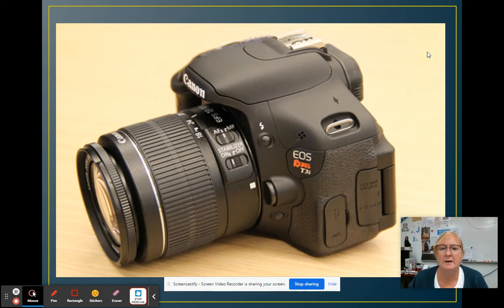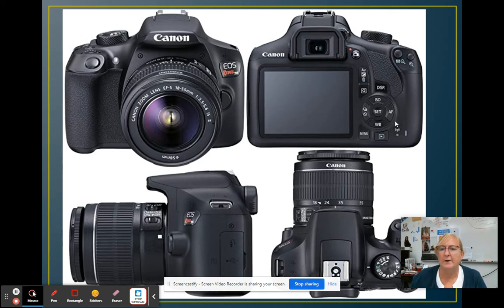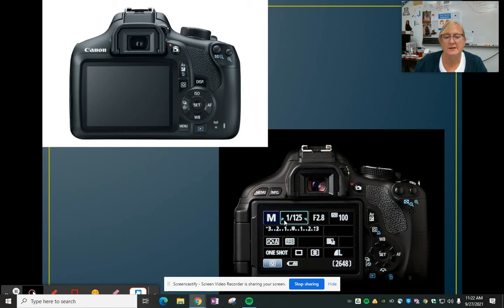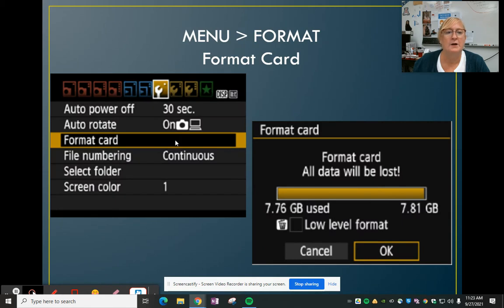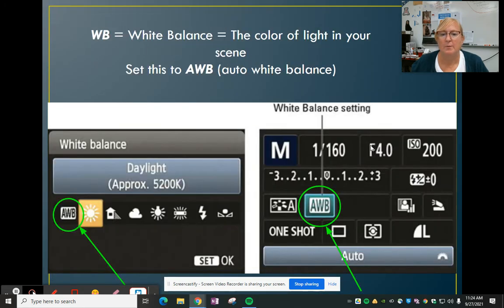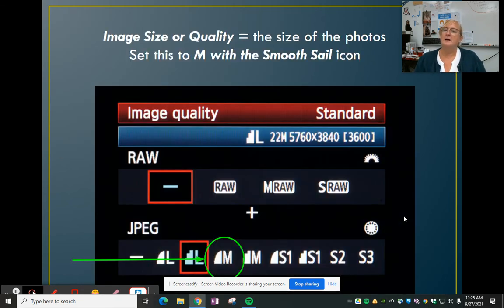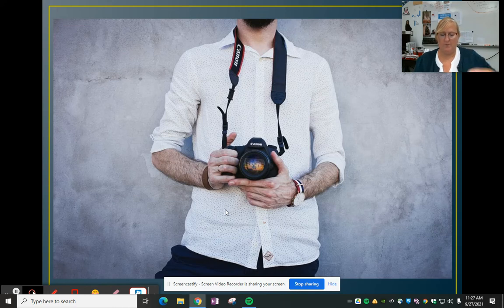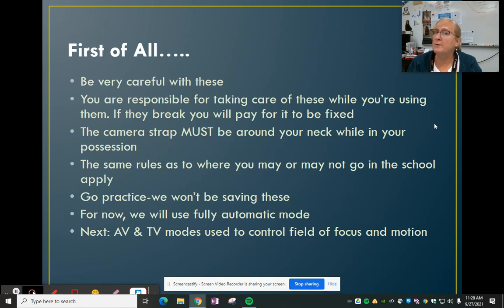Overview of the Canon DSLR Video